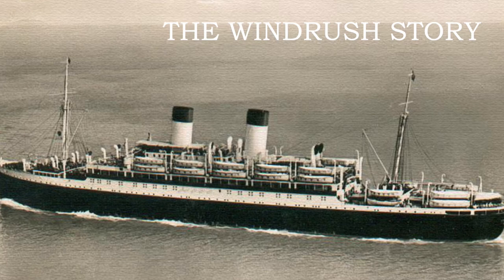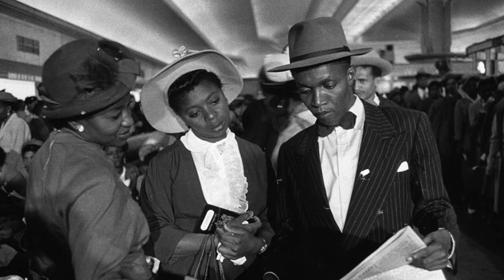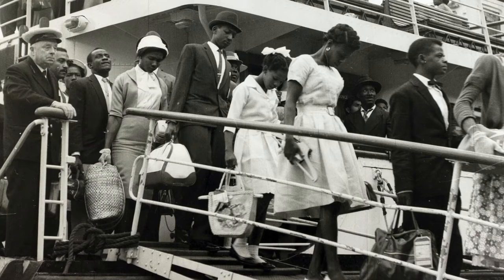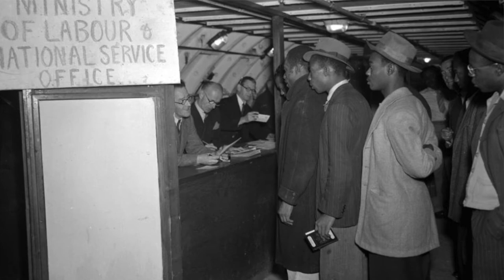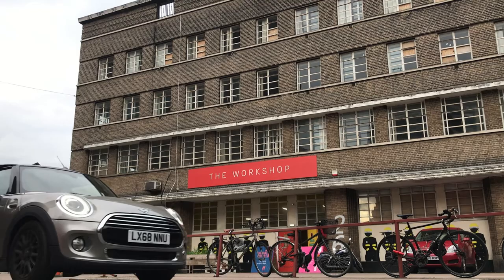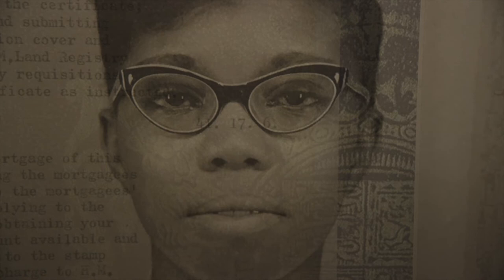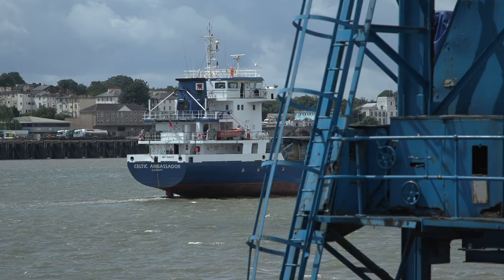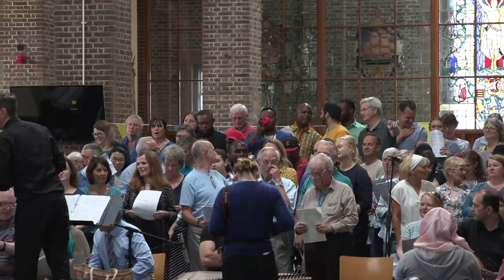Windrush Legacy Film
In 2019 we led a project to celebrate Windrush Day 2019, with a special event in Chelmsford on 22 June, a pop-up exhibition and a legacy film. This 10-minute mini-documentary tells the story of the Windrush, featuring historical images and photographs, shots of Tilbury Docks and Windrush events across Essex, and specially invited speakers. This includes artist Evewright, talking about his recent project Caribbean Takeaway Takeover which recorded the stories of Caribbean elders and part of the Windrush Generation, using art installation, photography and sound.

The project was supported with funding through the Government’s Windrush Day Grant Scheme to support communities to commemorate and celebrate the outstanding contribution of the Windrush Generation and their descendants. 50 community groups, arts organisations and local authorities across the country used the funding to lead school projects, street parties, exhibitions, talks and workshops to recognise and honour the immense legacy of those who stepped ashore at Tilbury Docks over 70 years ago.